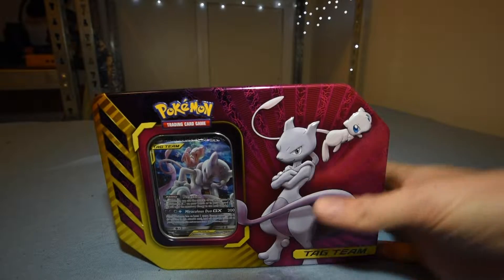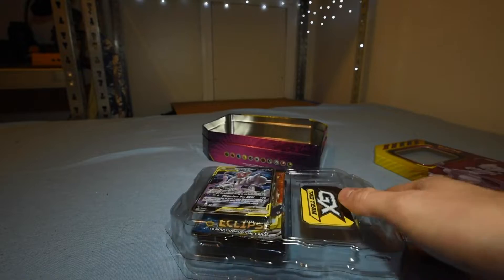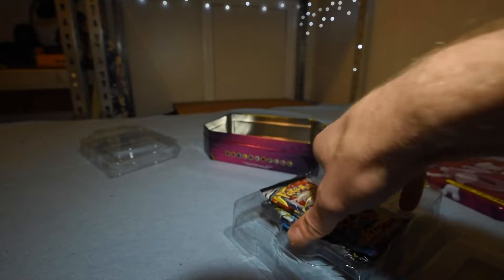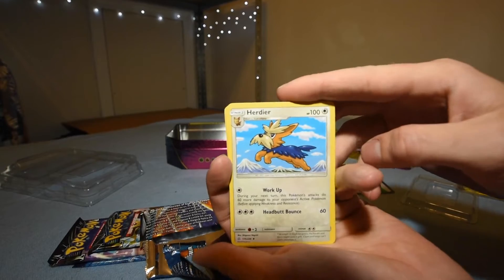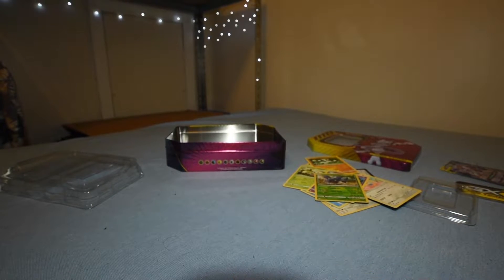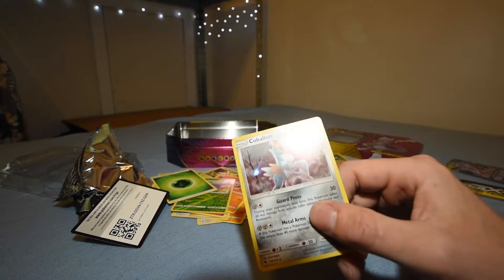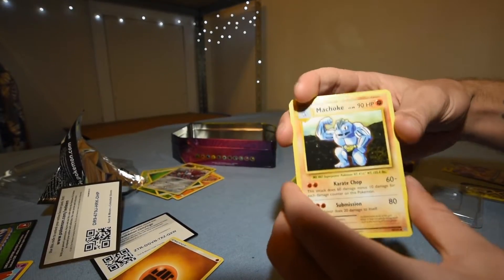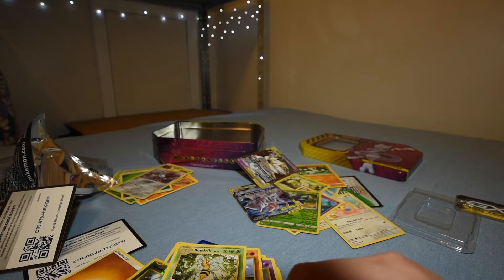Opening Mew/Mewtwo TagTeam TIn!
Opening up this super cool Mew and Mewtwo Tag Team tin! The promo card that comes with this is super cool!